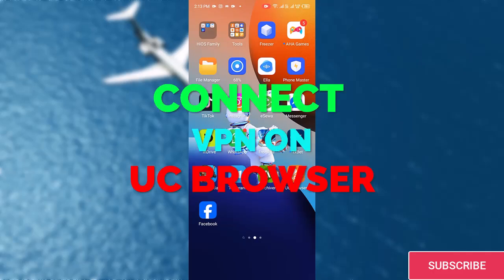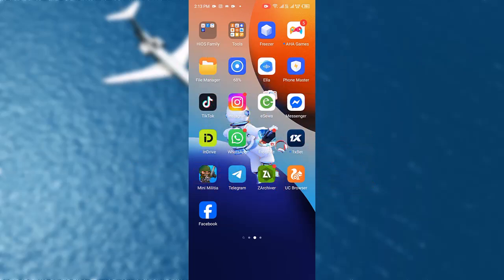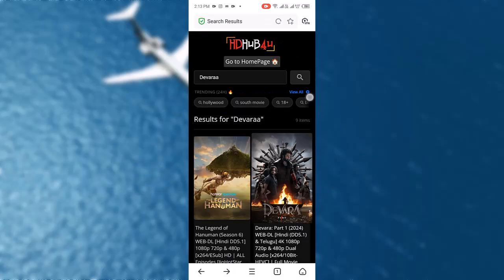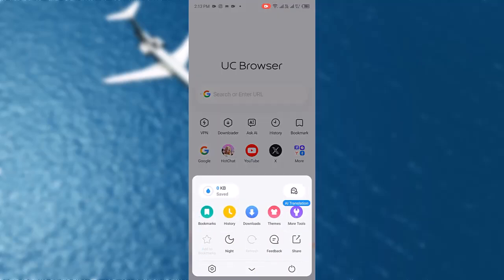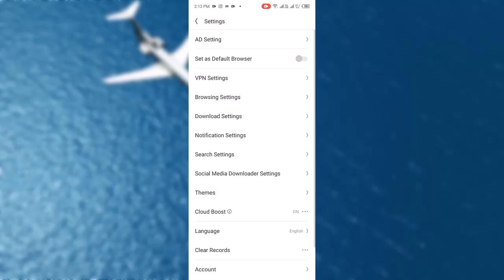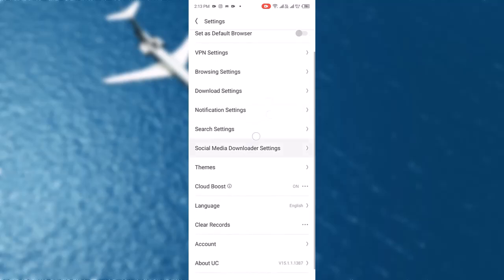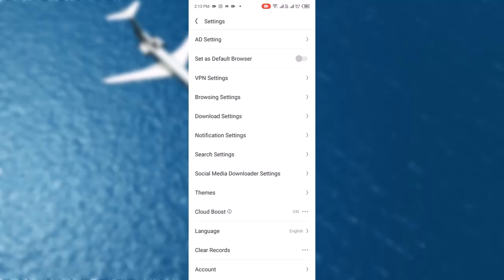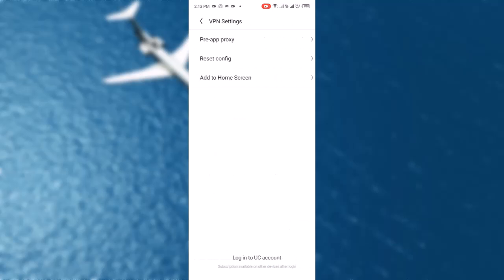How to Turn On VPN in UC Browser Easily |Connect VPN in UC Browser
Want to connect a VPN in UC Browser for private and secure browsing? 🔒
In this video, I will show you how to enable and use VPN in UC Browser step-by-step in a simple way.

This guide is perfect for beginners who want to browse safely and access restricted content easily.

👉 In this video, you will learn:

How to connect VPN in UC Browser
Where to find VPN or proxy settings
How to turn VPN on or off
What to do if VPN is not working

💡 Important note:

Some versions of UC Browser do not have built-in VPN, so you may need to use a separate VPN app

💡 Helpful tips covered:

Use a trusted VPN app if needed
Check your internet connection
Choose the right server location
Update the browser for best performance

By the end of this video, you will know how to use VPN with UC Browser easily and safely.